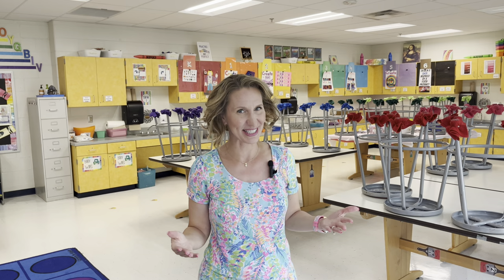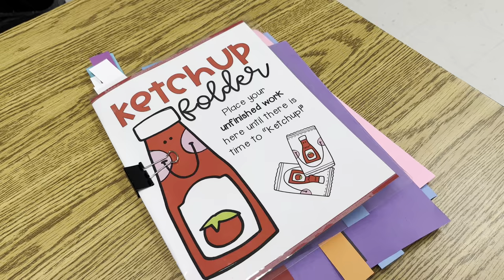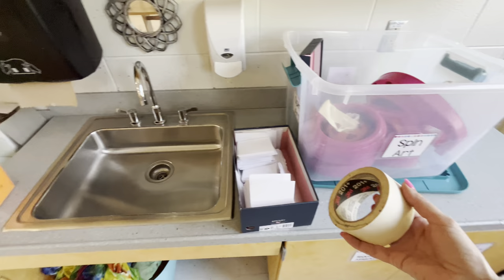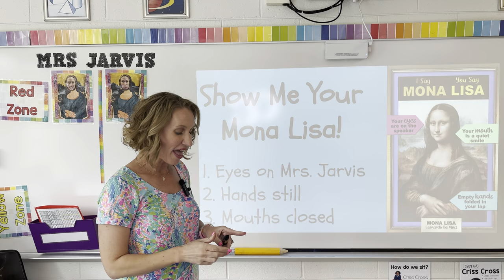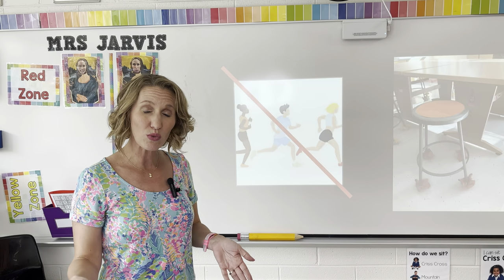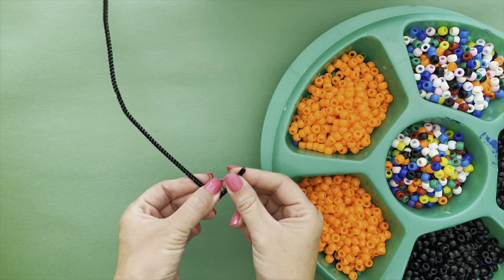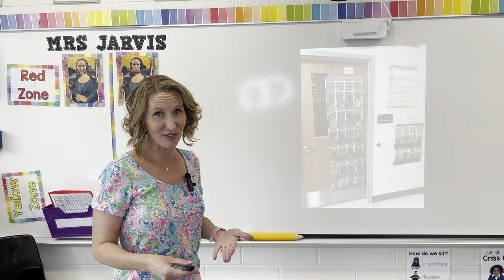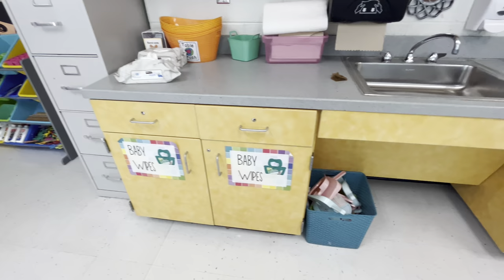Ketchup and Pickle Day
Hi! I am Katie Jarvis a K-6 Elementary art teacher. In this video, I chat about how I run my end of the quarter Ketchup and Pickle days in the art room.

Dollar Tree - Elementary Art Teacher Favorites and Mini Haul

Product links-

FREE!  Ketchup and Pickle Sign

Wooden Scratch Art Sticks

FREE! Ketchup and Pickle Slide

FREE! How to sit- Criss cross, mountain, mermaid

Time Timer

Spin Art (kid powered no batteries)

Spin Art (battery operated)